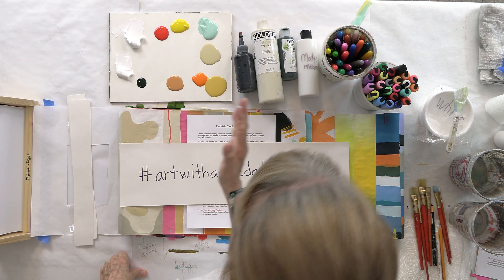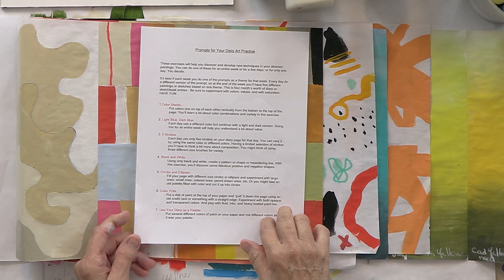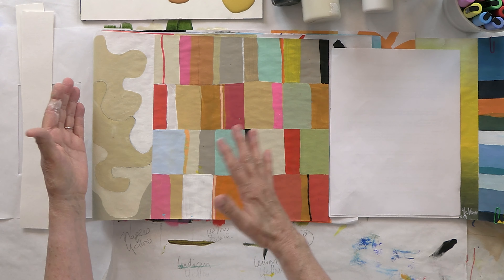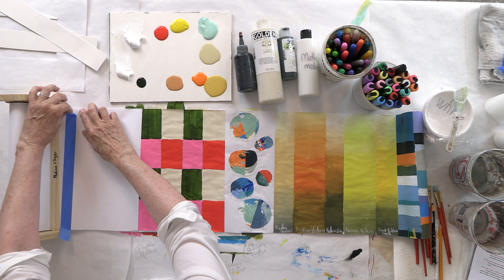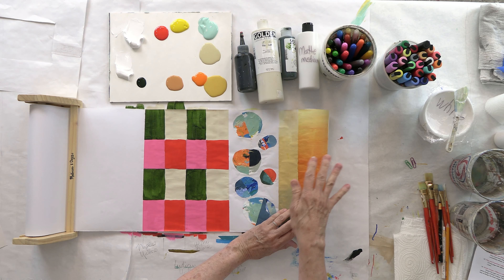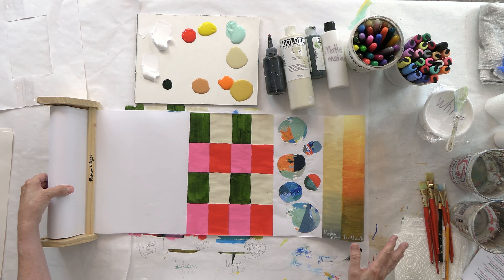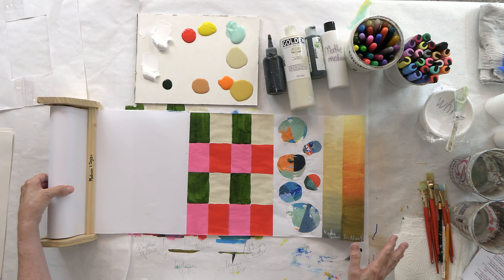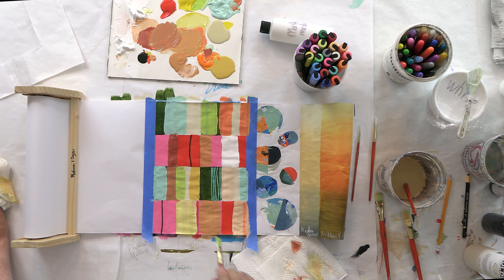Prompts for Your Daily Art Practice (Part 4) / Art with Adele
Prompts for Your Daily Art Practice (Part 4) / Day 4 of a weeklong workshop where you can watch me demonstrate a few of the exercises and prompts from the resource I created, "Prompts for Your Daily Art Practice," that you can download below. You can use these prompts as a daily or weekly theme when you only have 15 to 30 minutes in the studio.